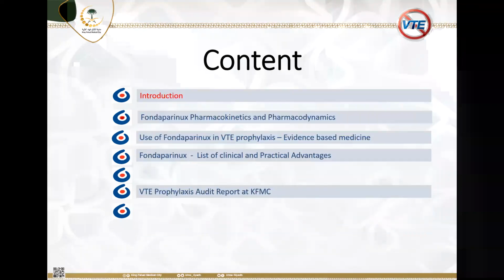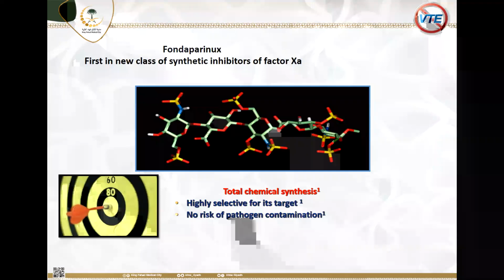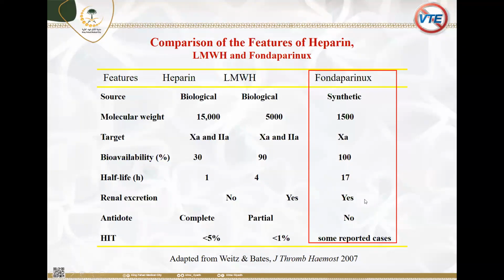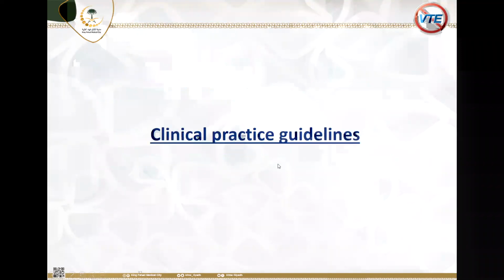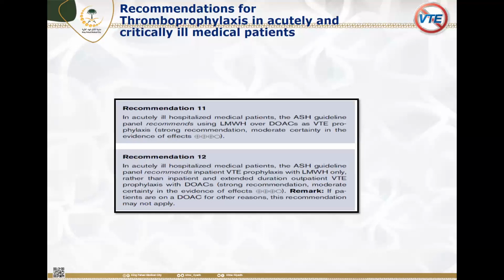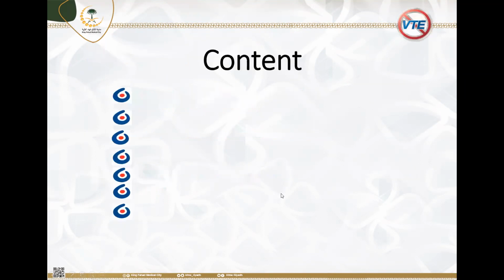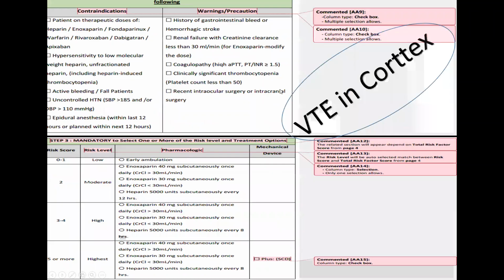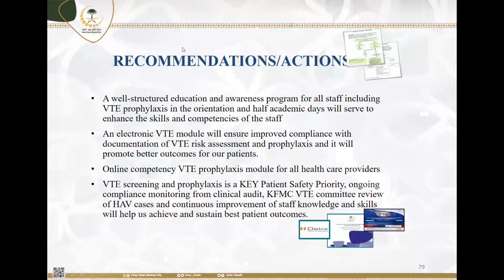VTE prophylaxis in acutely ill medical patients Dr. Alsheef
Deep_ venous_ thrombosis
Deep_vein_ thrombosis